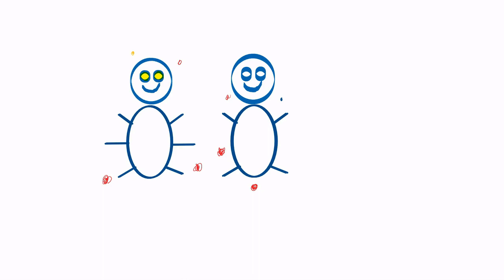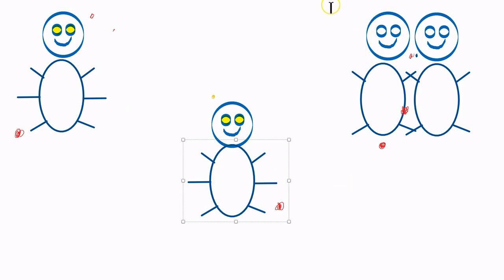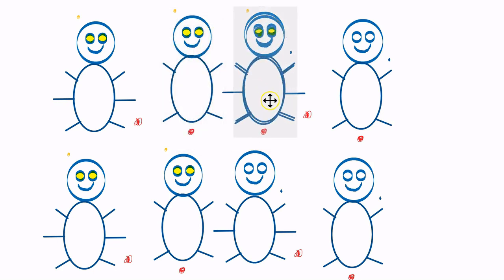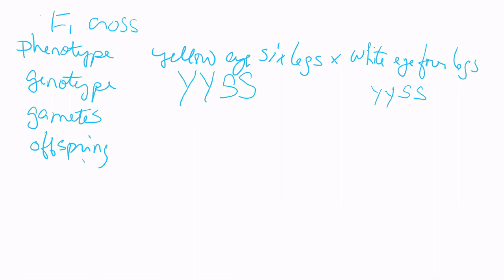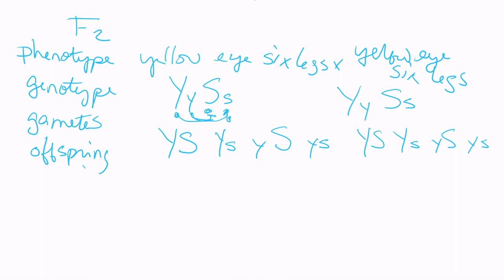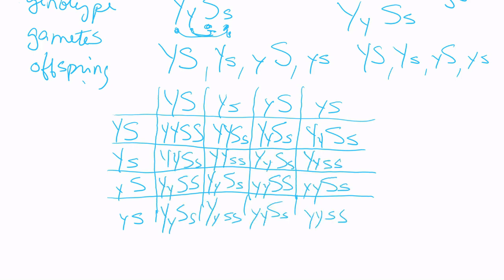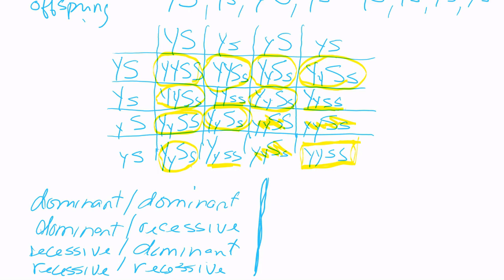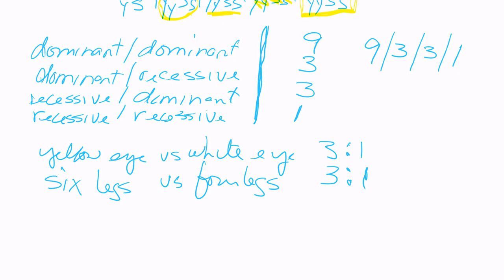Dihybrid cross - Independent Assortment: A Genetics Explainer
A Genetics Explainer

This is the third in my series of ‘genetics explainer’ videos on YouTube for students, parents and teachers. I have already received feedback from a teacher that these videos will be of great use in a flipped-classroom instructional strategy.

Mendelian genetics is a type of inheritance first described by Gregor Mendel in the 1860s and rediscovered in the early 20th century. In this video, I describe a dihybrid cross which Mendel used to demonstrate the Law of Independent Assortment.